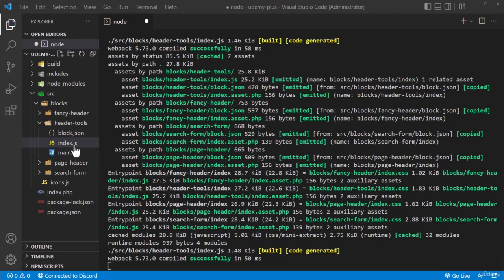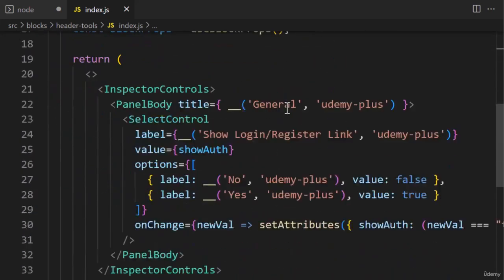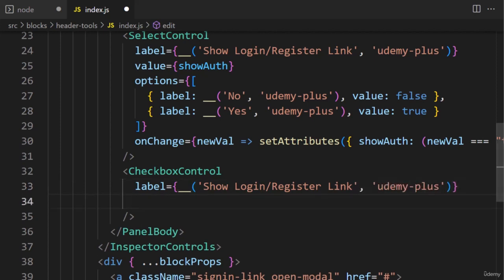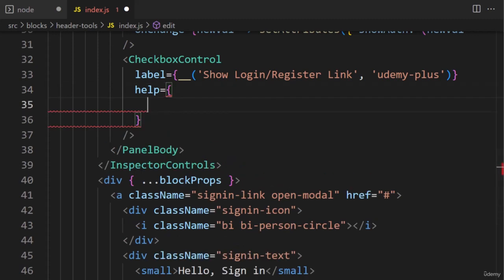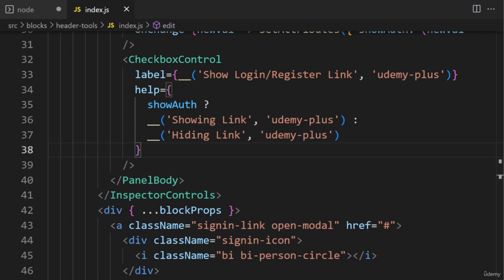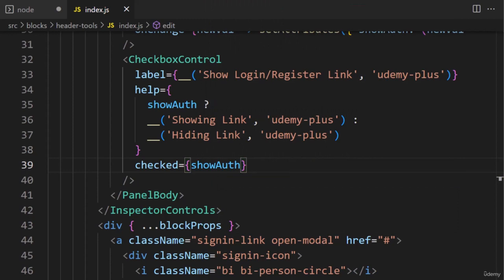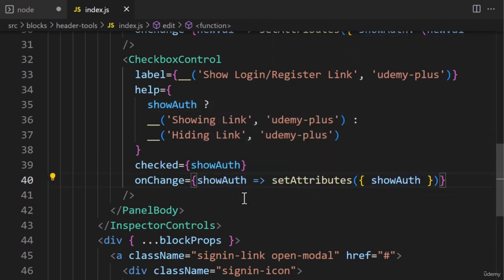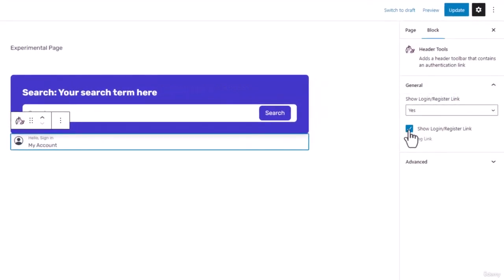160 The CheckboxControl Component